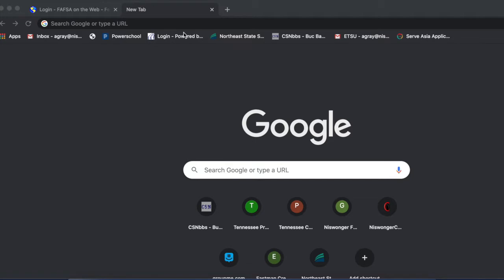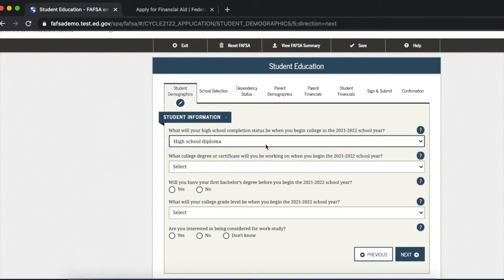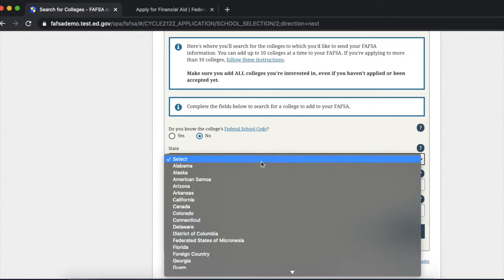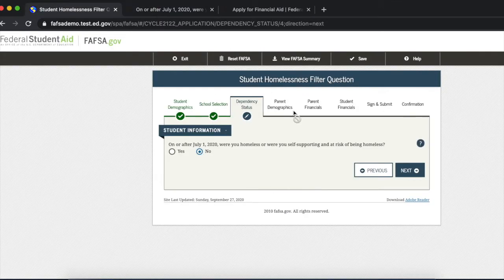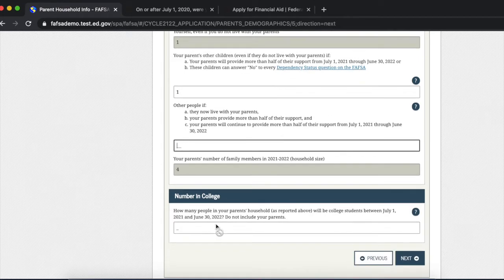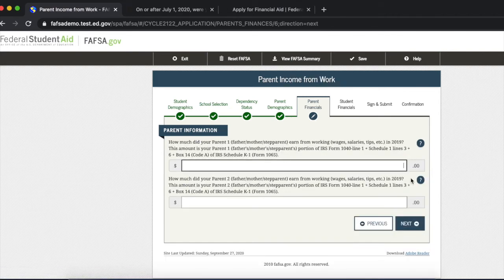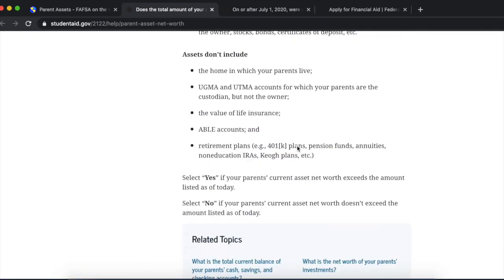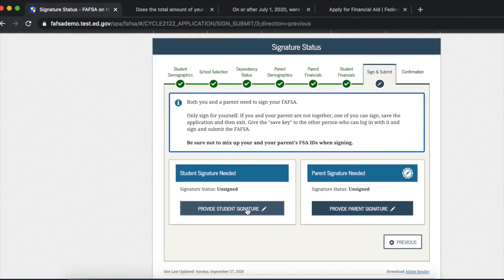FAFSA Walkthrough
Go step-by-step through the entire FAFSA with Drew the College-ologist! Apply right alongside the video as you follow!